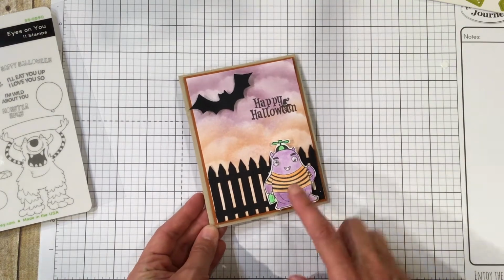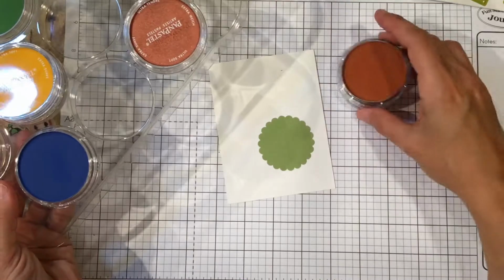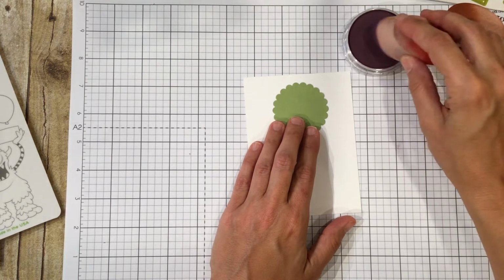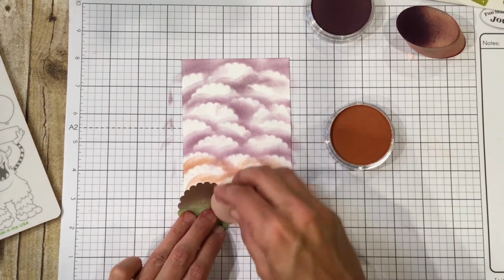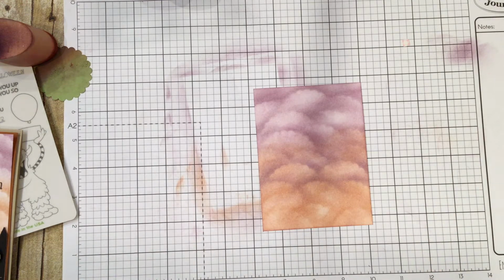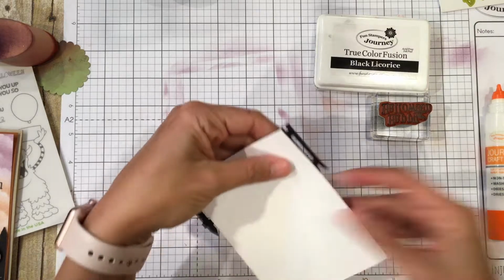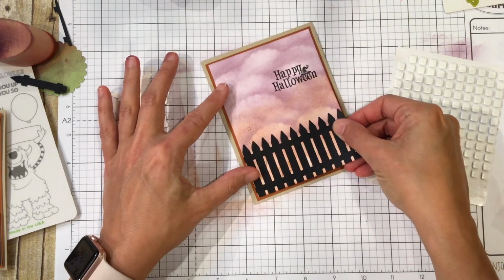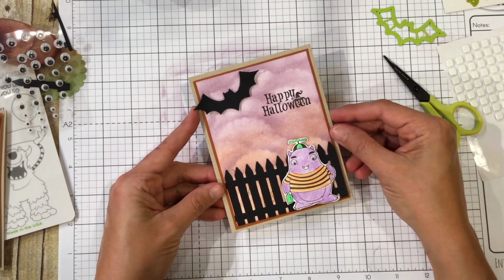Pan Pastel Halloween Card: Fun Stampers Journey with Jill Hilliard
Learn How to make a stormy halloween card with Pan Pastels and the Eyes on your stamp set from FSJ.   All Supplies are Fun Stampers Journey.  here are the links to the products used.